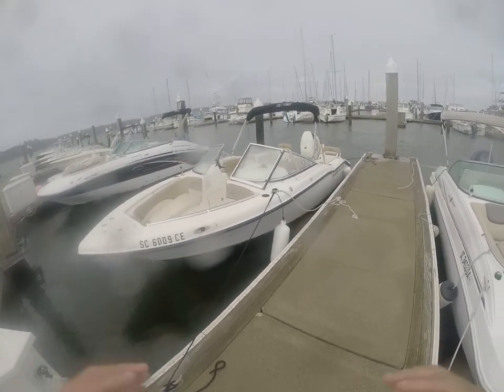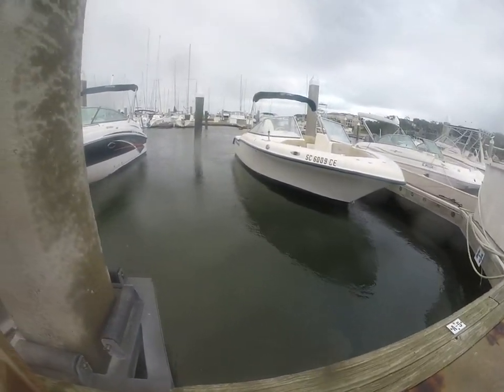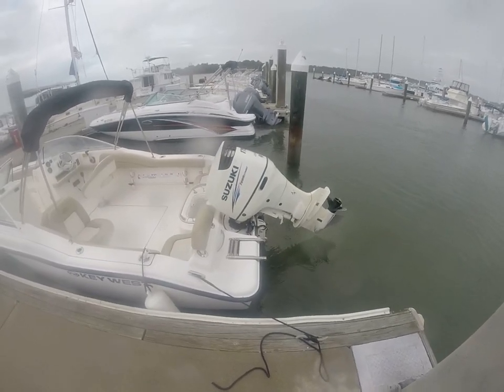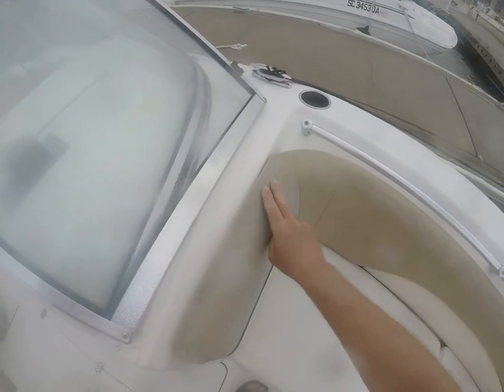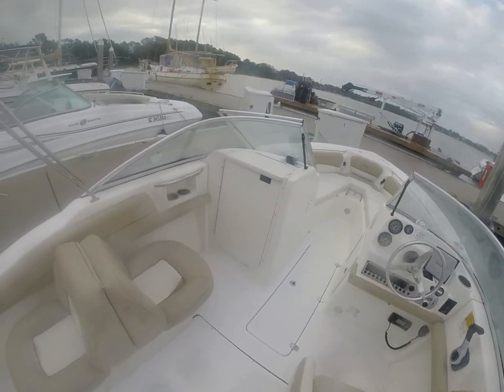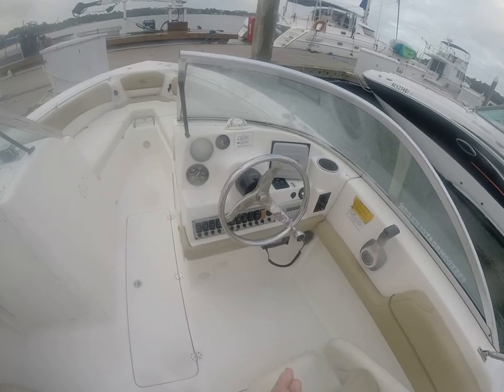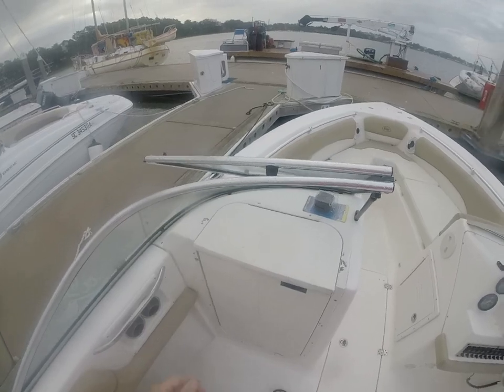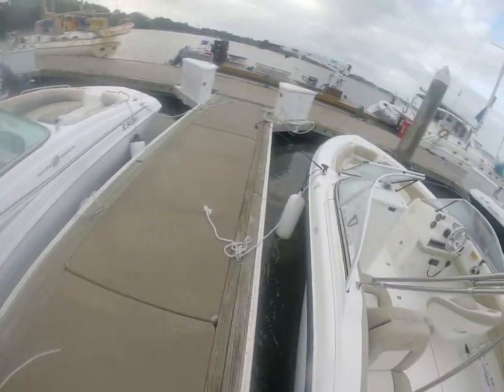2012 Key West 211 Dual Console